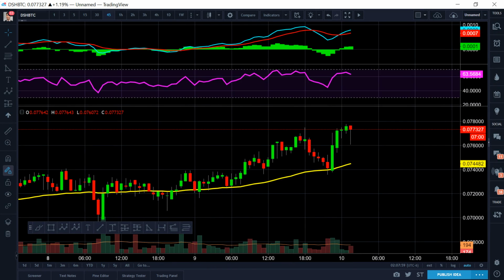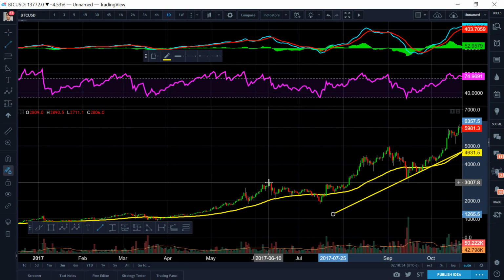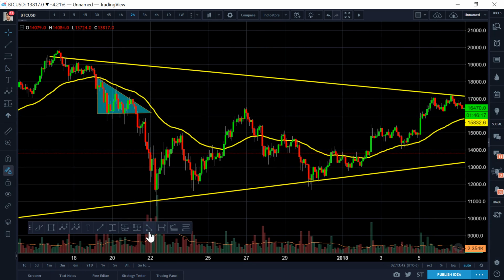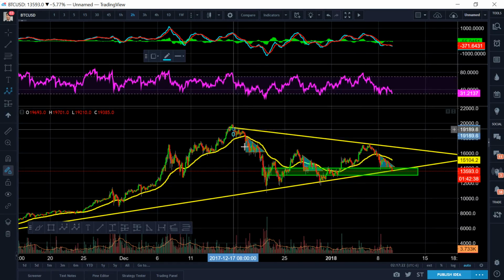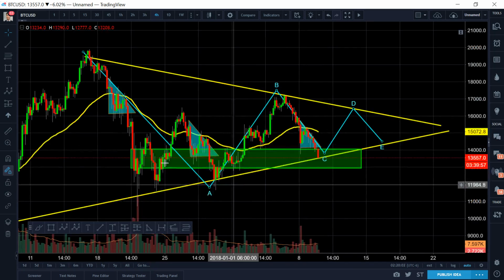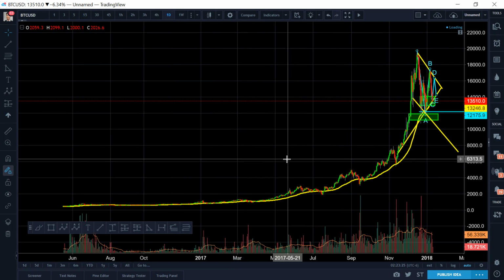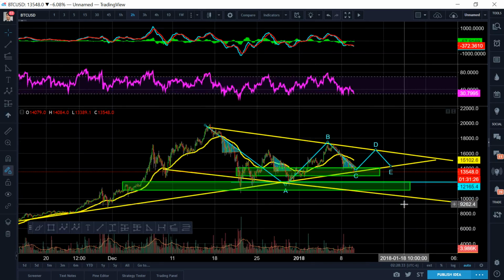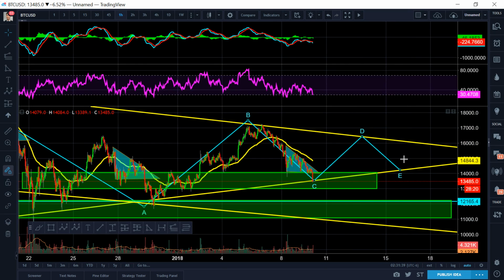Bitcoin BTC - Jan 10 Technical Analysis, Correction in process, bottom near, long entry to $16,150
Really appreciate steemit vote ups!

BTC slowly finds support for a bounce. This is the time to get cheap alts. BTC reaches a support buy zone. If this doesn't hold, we'll fall to below $13K ranges, though I find that extremely unlikely.

If you specially liked it, please donate Tequila to Luna's cryptocurrency fund.

Luna's personal bitfinex account:

BTC address: 1PruhmsYXU2gPkNw574xZSMyBG4YW5Wnq9
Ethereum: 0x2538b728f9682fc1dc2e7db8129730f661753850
LTC: LPeaZpGiF3XdCw5XPN7LXztDagTEZAMgYd
Bitcoin Cash: 1AY2FPANCe5URB71Nvy6tkCgoTS8iHgmZD
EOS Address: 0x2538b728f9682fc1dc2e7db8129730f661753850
ETP Address : MTR3P7m5KwHfE1aY51ha2YAQWQhRMPm1VA
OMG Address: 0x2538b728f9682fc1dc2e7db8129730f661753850